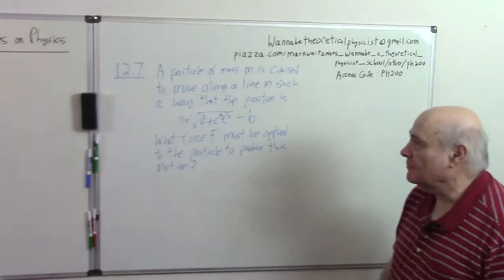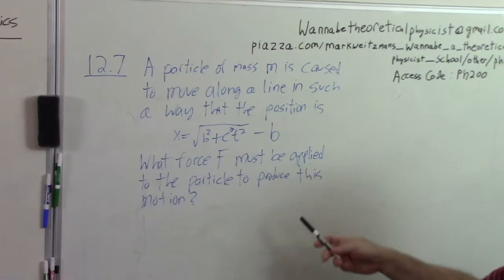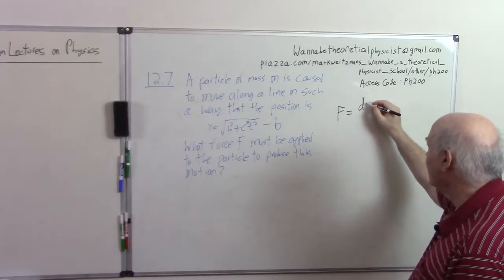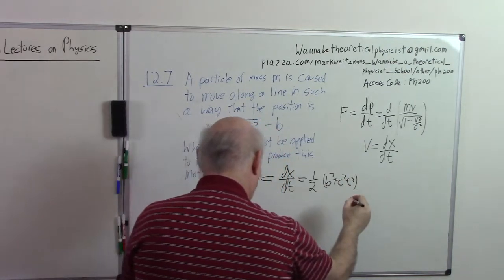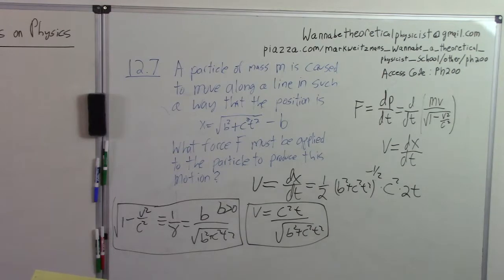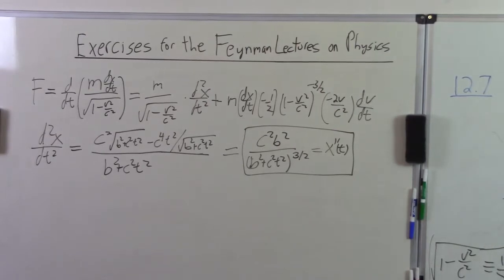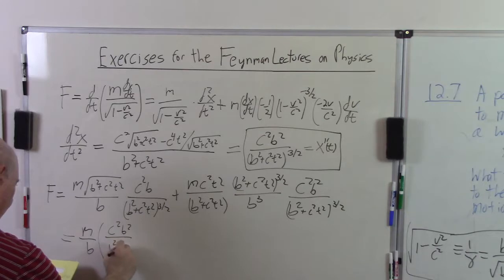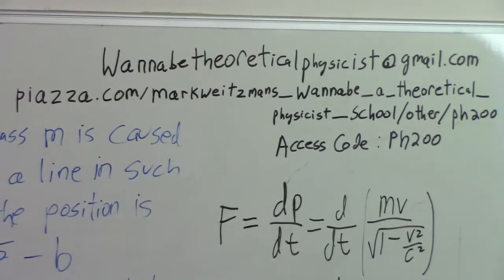Exercises FLP 12 7